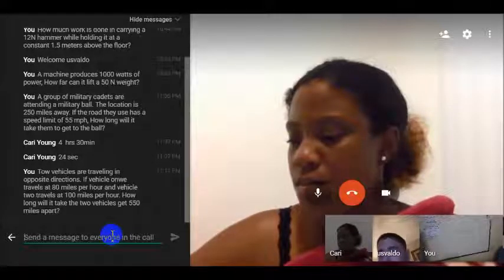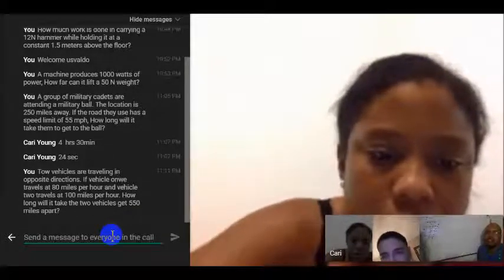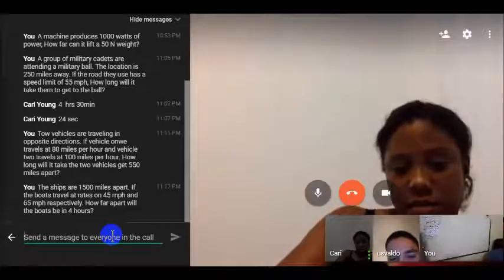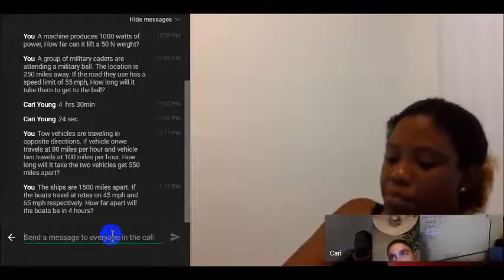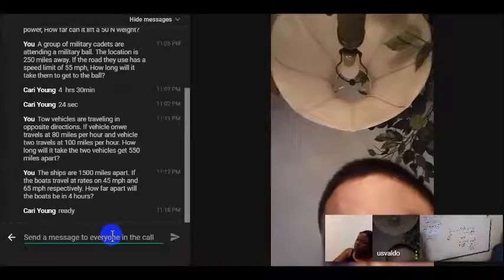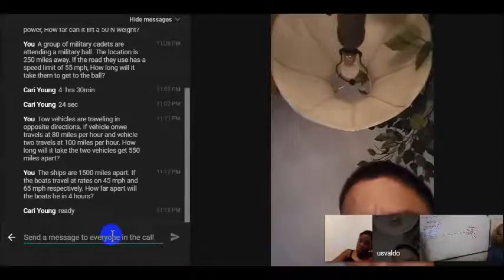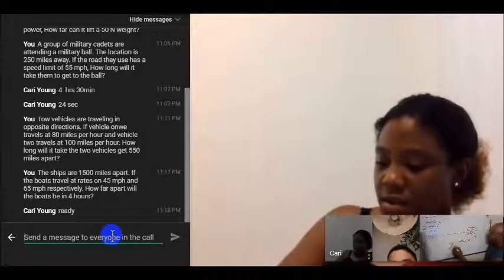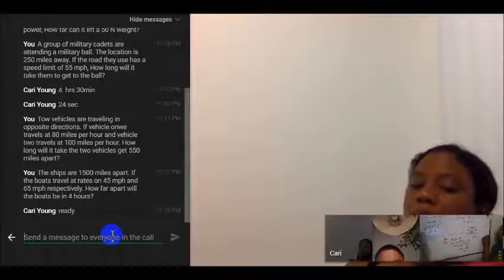Google chat ASVAB ASTB OAR SIFT AFOQT